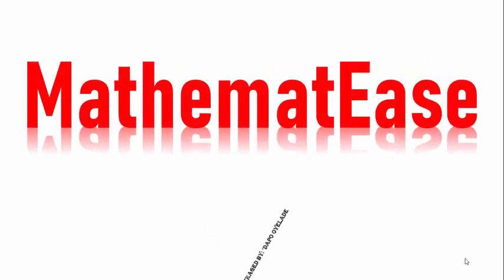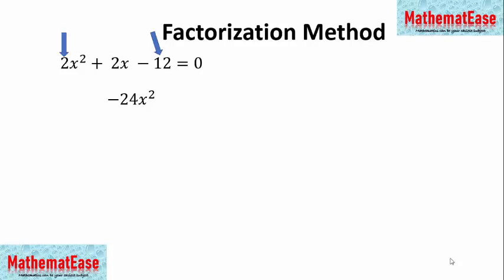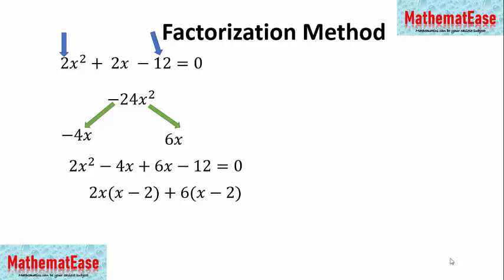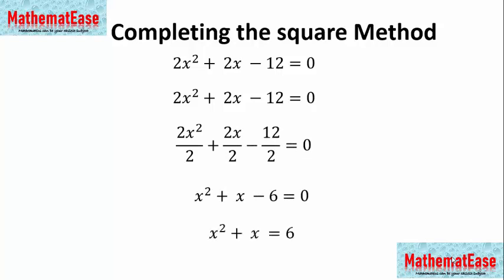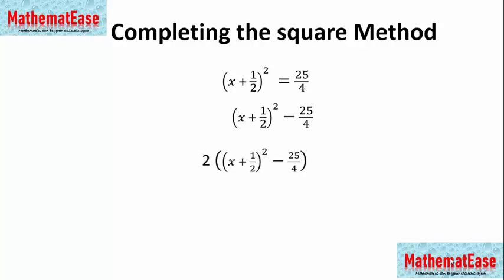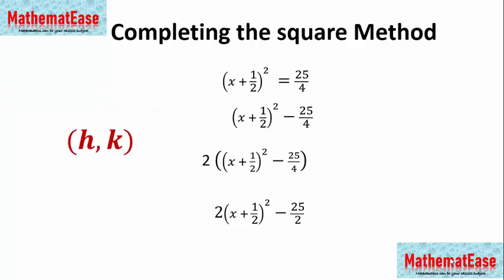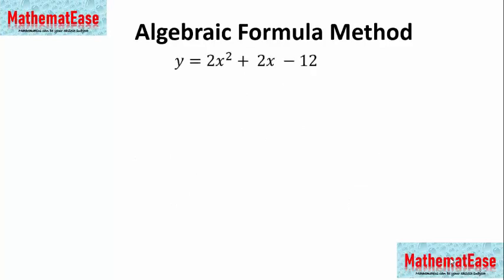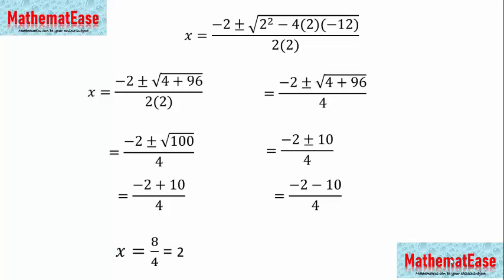Quadratic Equation 1